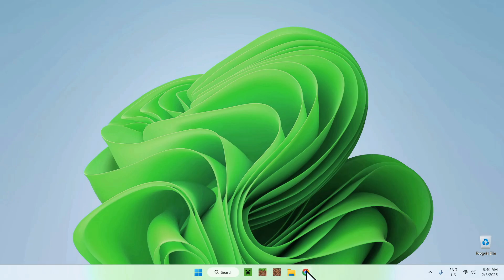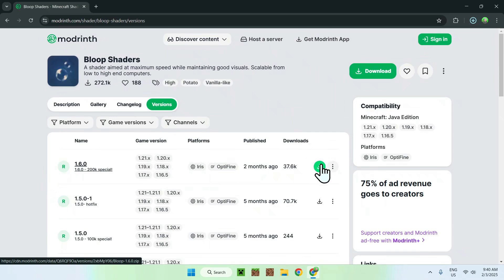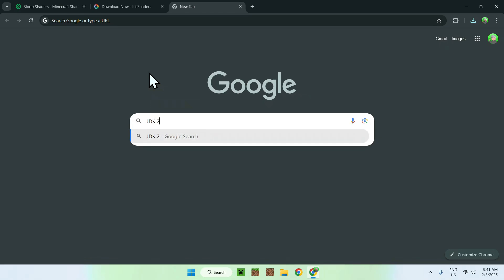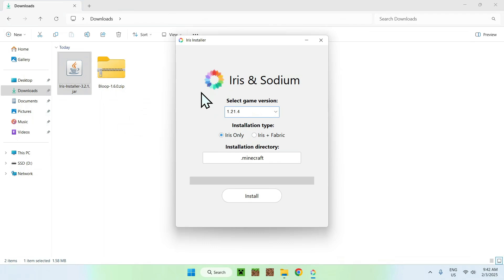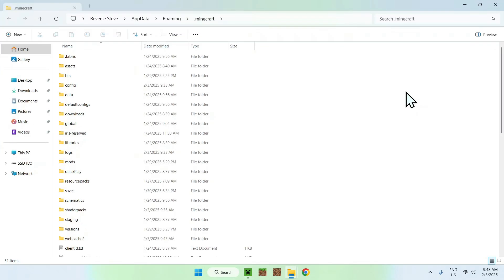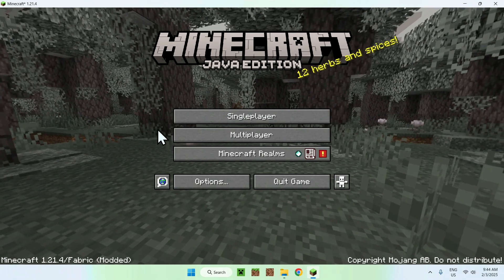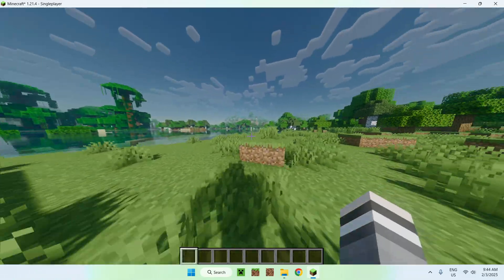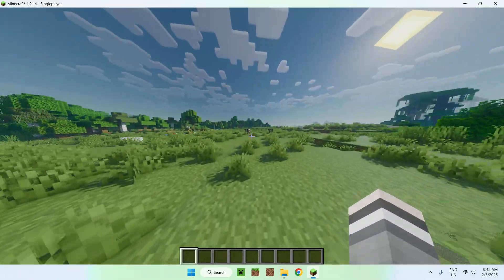How To Download And Install Bloop Shaders For Minecraft Java In 2025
[ Information ]
Bloop Shaders is a Minecraft shader that enhances the visual experience of the game by changing how light is perceived. To use a shader, you need a version of Minecraft that allows shaders. Iris Shaders is one of these versions that lets you run shaders.

Bloop Minecraft Shaders
Minecraft Shader Packs
Bloop Minecraft Shader
Shaders Minecraft
Minecraft Shaders
Get Bloop Shader
Bloop Shaders
Bloop Shader

- Finnvian